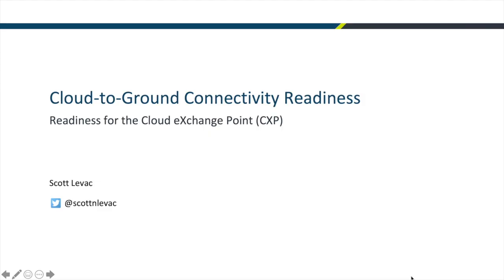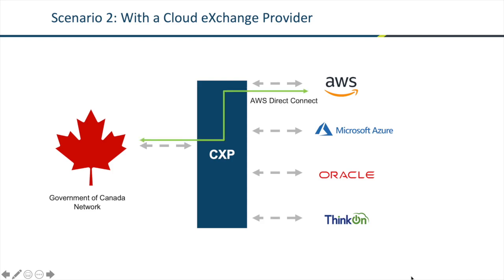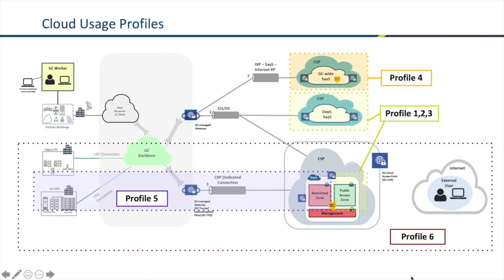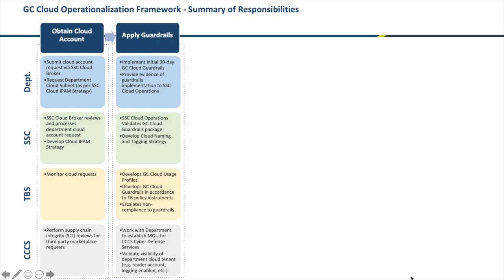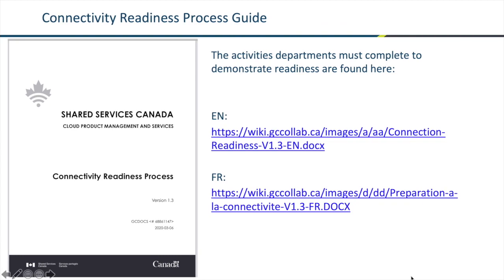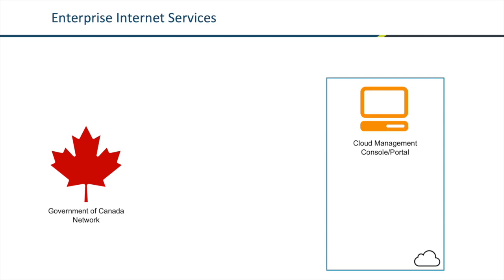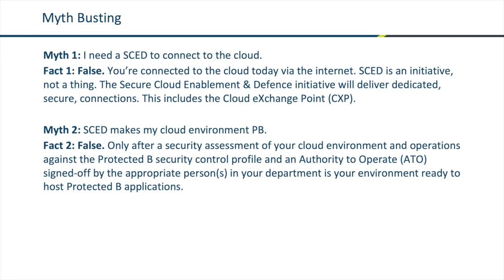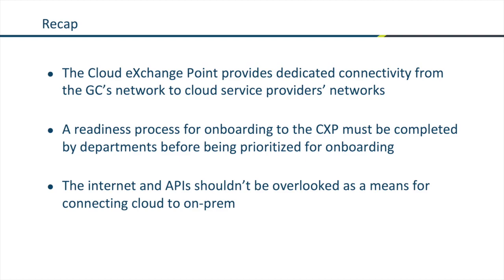Cloud Connectivity with the CXP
Overview of the Cloud eXchange Point and how it provides dedicated bandwidth from the GC's network to major cloud providers' networks.